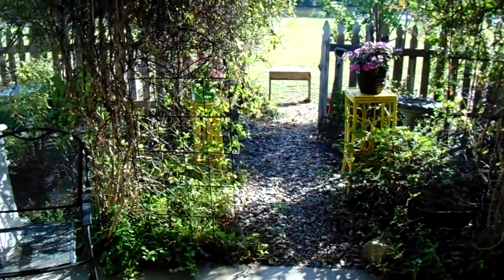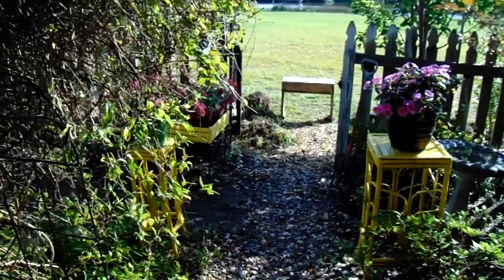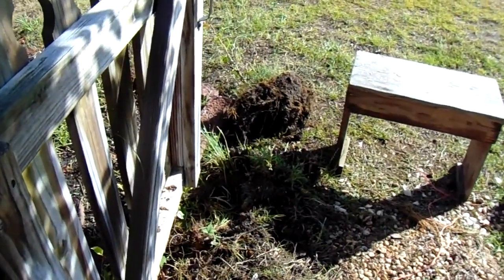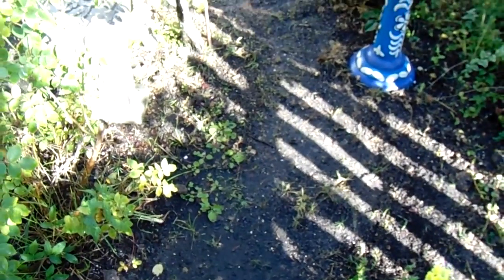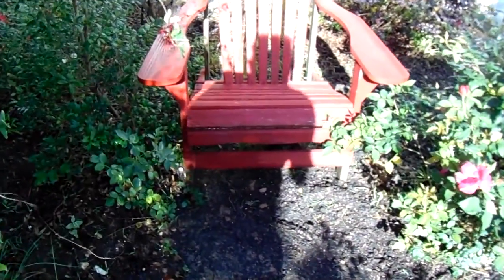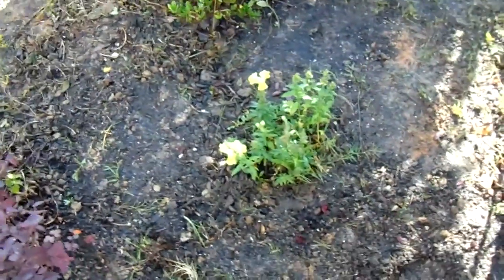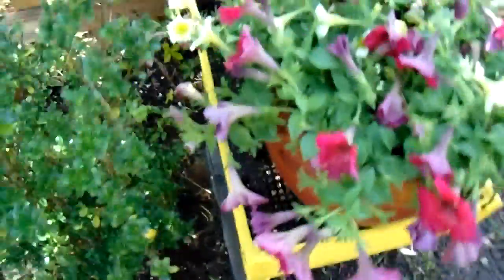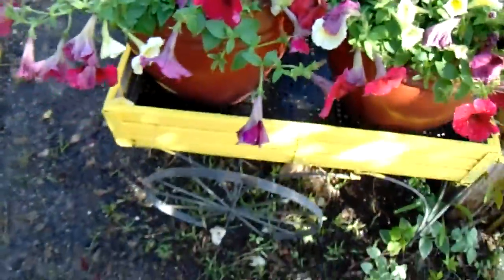SAM'S GARDEN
I DUG UP ALL THE WEEDS AND GRASS OUT OF MY GARDEN.  pLAN ON PLATING A FEW MORE FLOWRS.